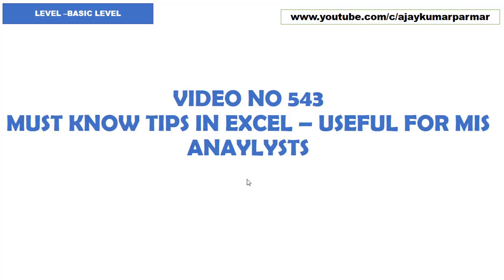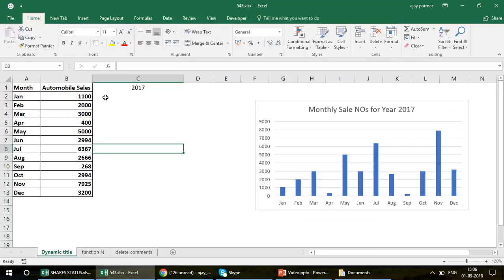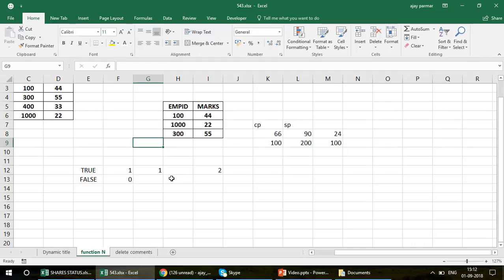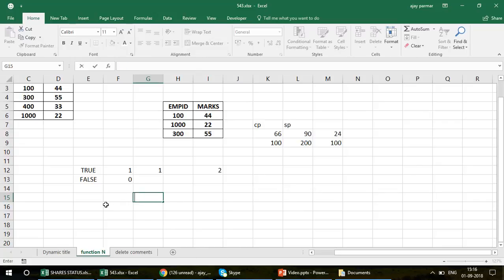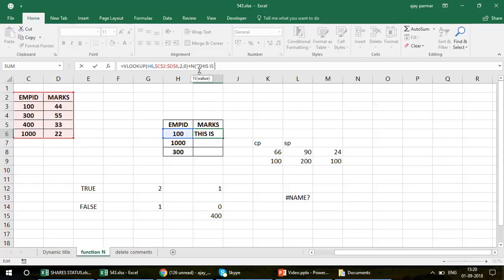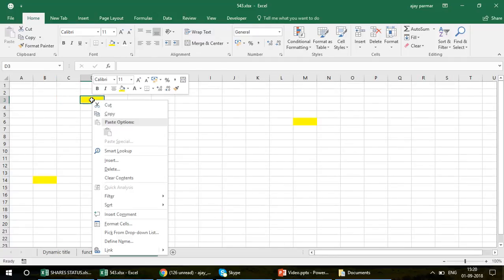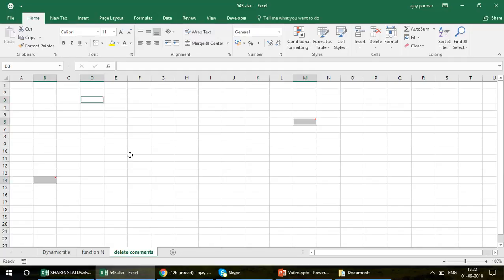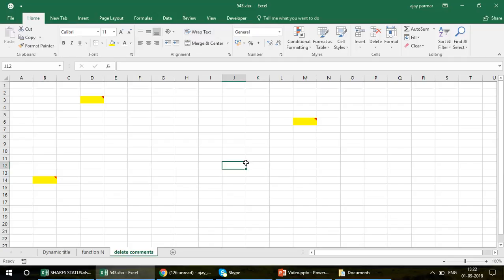Learn Excel - Video 543 - 3 MIS Tips for you